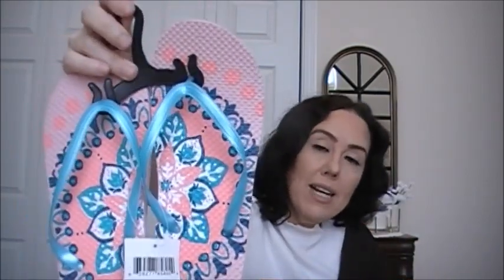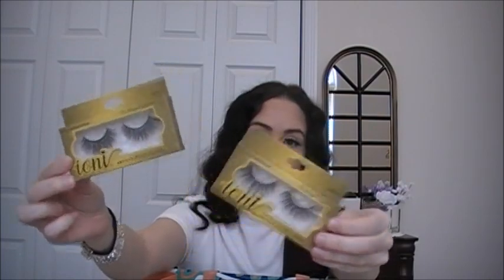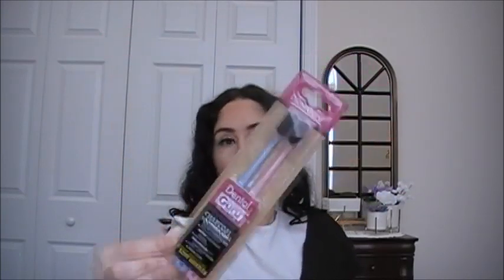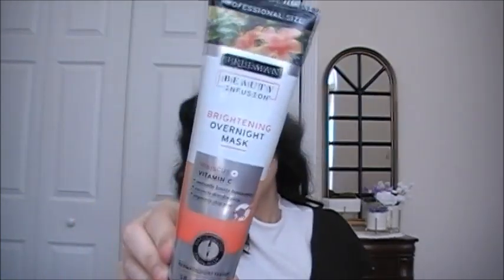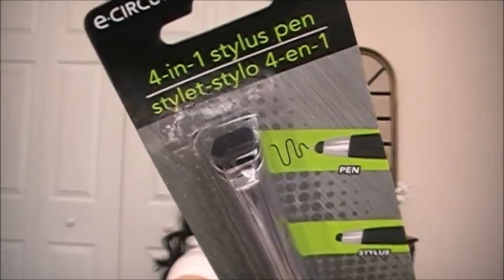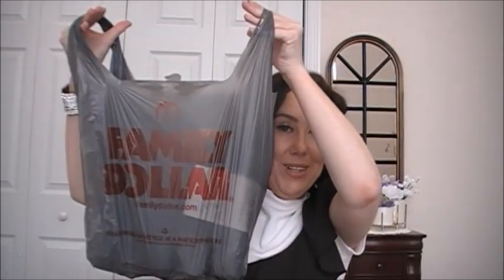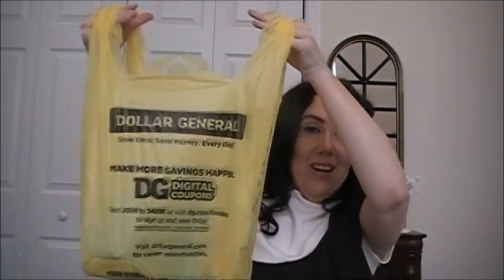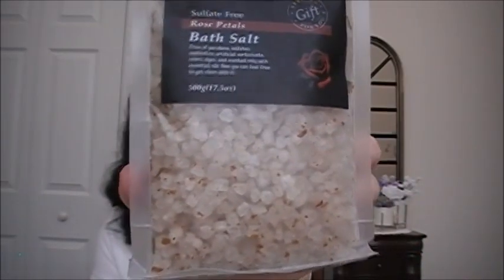Dollar Tree Haul | health & beauty, household, stationery, decor | Dental Guru, FREEMAN, washi tape